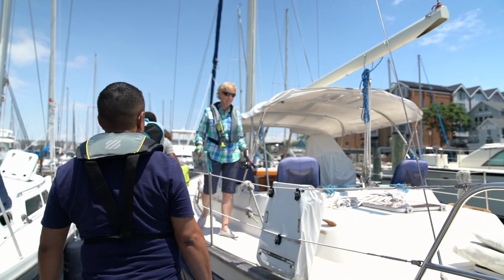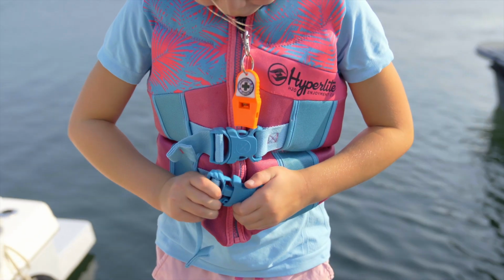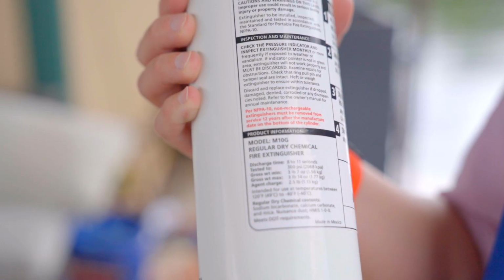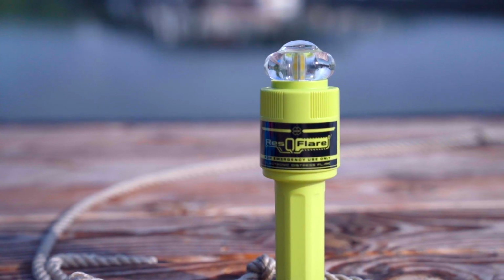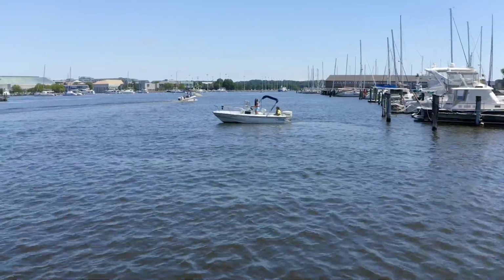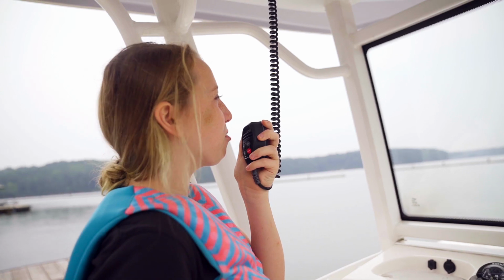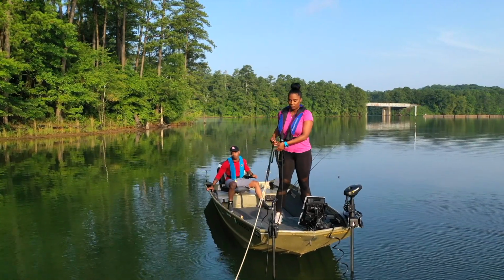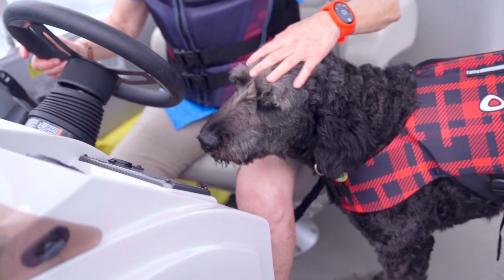Boat On Course | Essential Boating Safety Gear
Boat On Course, educational boating safety videos from the National Safe Boating Council, teach the basic navigation rules of boating. In this video, boaters will learn about essential boating safety gear. Being on the water is one of the best ways to enjoy the outdoors no matter the season or weather. Are you ready for your next adventure?

Boat On Course is produced under a grant from the Sport Fish Restoration and Boating Trust Fund, administered by the U.S. Coast Guard.

Nikolay Kiselev